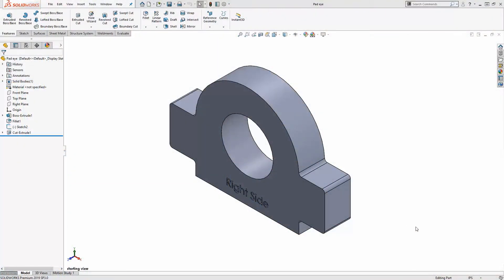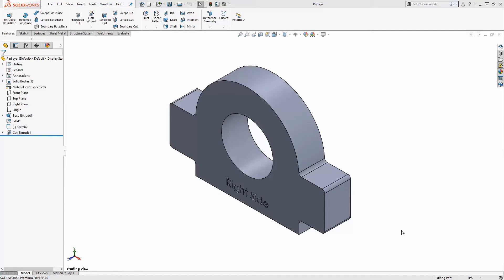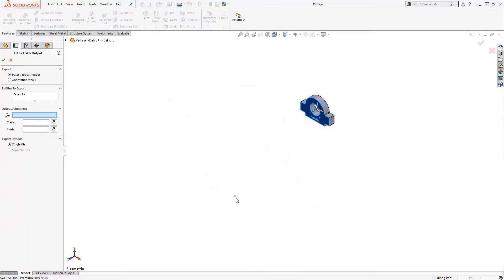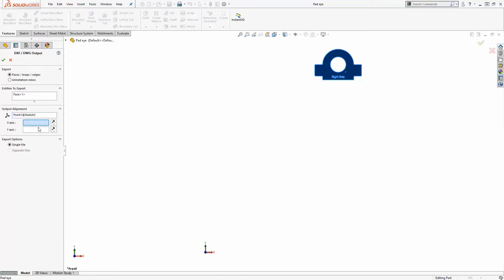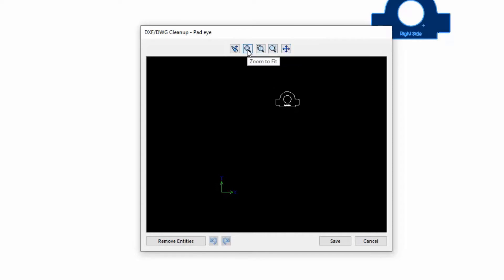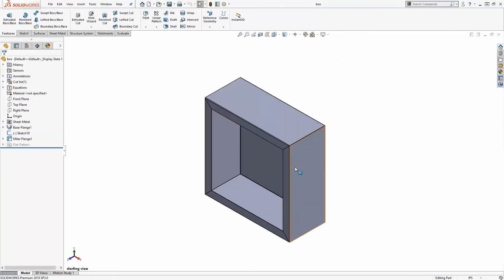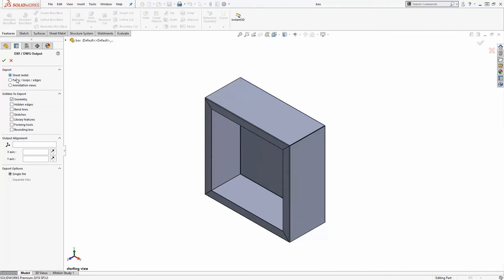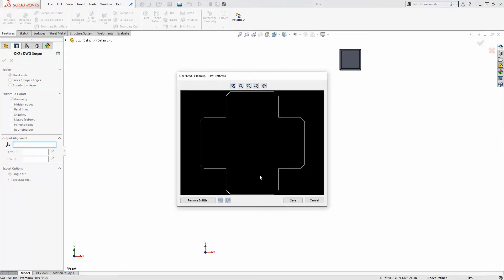Using SOLIDWORKS To Export DXF Data To Feed Cut Tables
Getting the most out of your stock material is key to keeping operating costs low. See how Applications Expert Josh takes advantage of using scrap material for another job using SOLIDWORKS to generate manufacturing-specific cut information for his process.